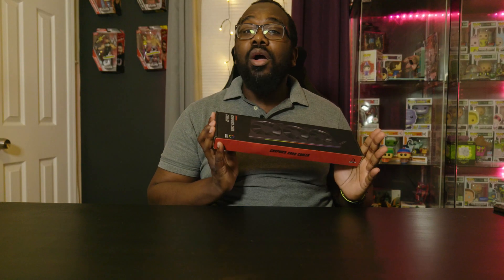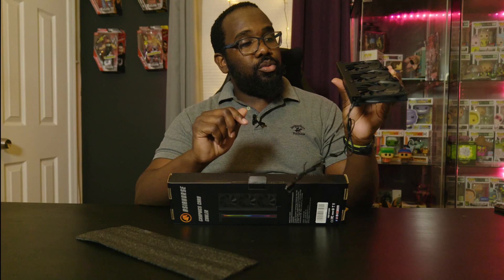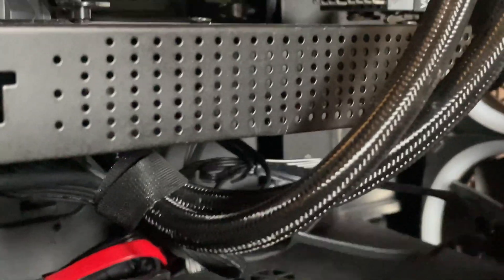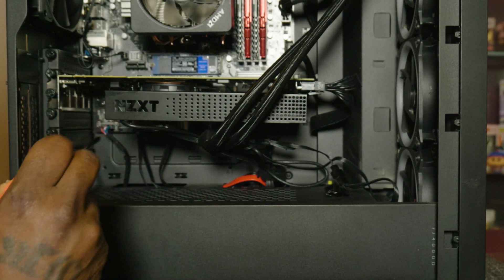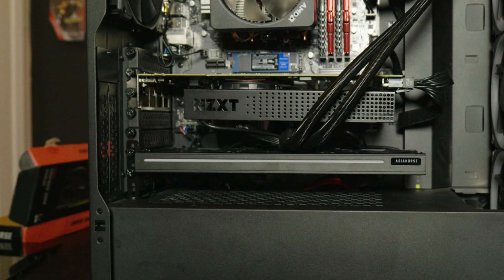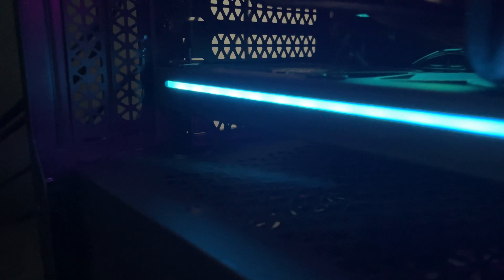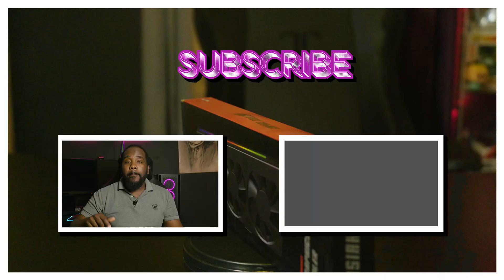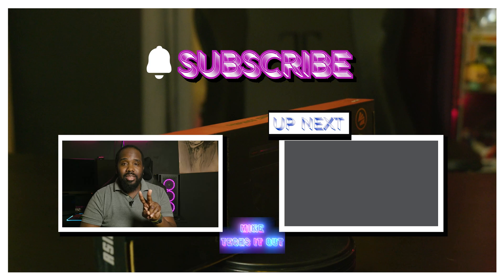Will This Fix my Kraken G12?||ASIAHORSE GPU Cooler Unboxing and Impressions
Today I'm back to fix a long standing issue with my GPU setup! I'm unboxing and installing the Asiahorse graphics card cooler, but will it do the job?

Intro- 0:00
Why I bought this cooler- 2:15
Unboxing-1:32
Installation- 3:03
Impressions - 6:58
Outro- 11:14